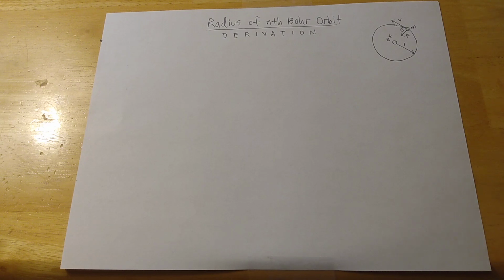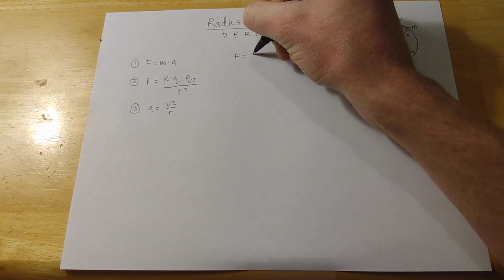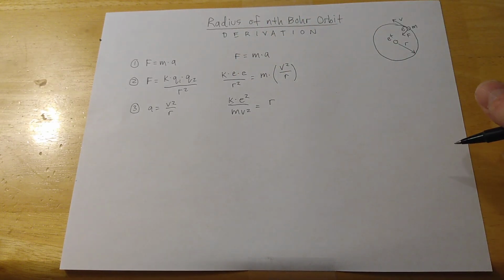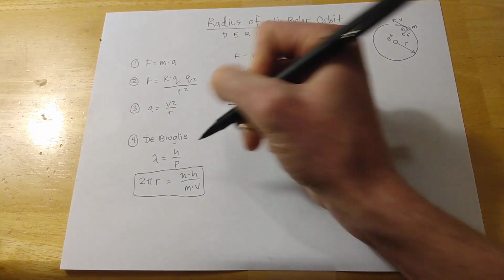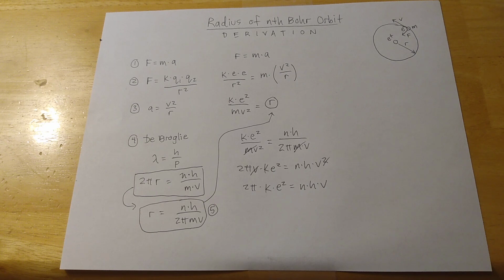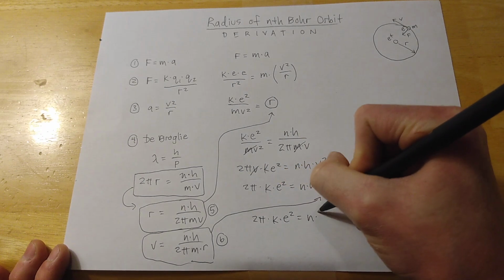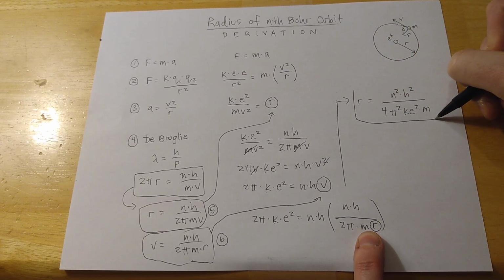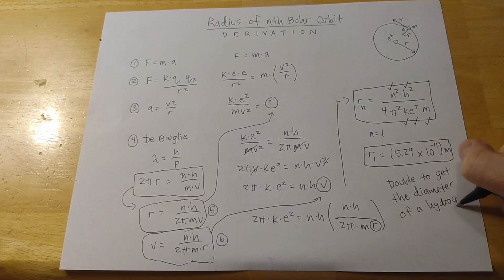Radius of nth Bohr Orbit Derivation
Physics explanation